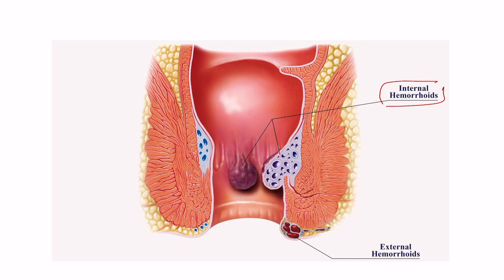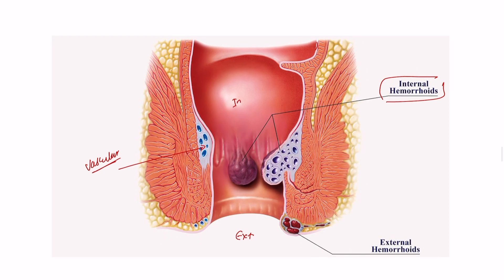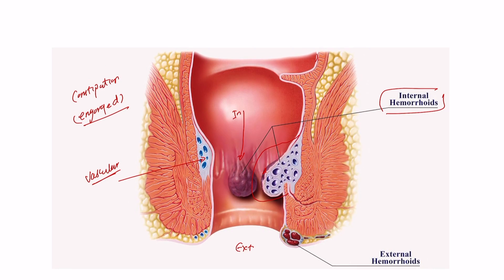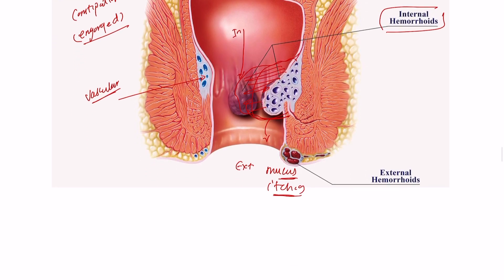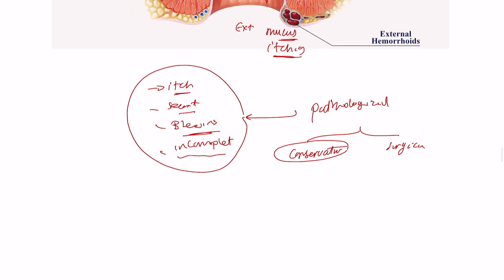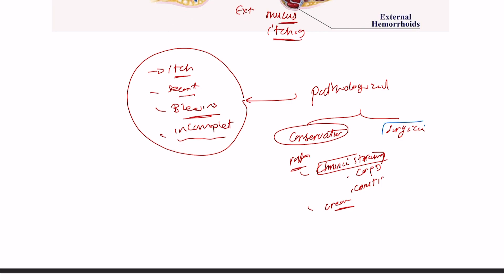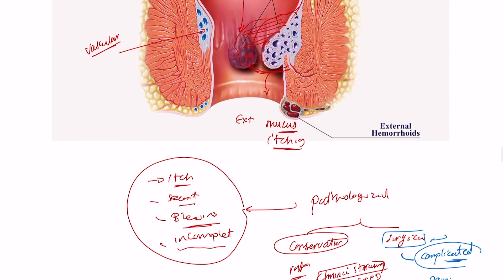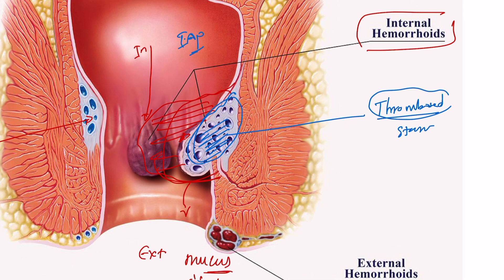MRCS part B | Pathology, haemorrhoids